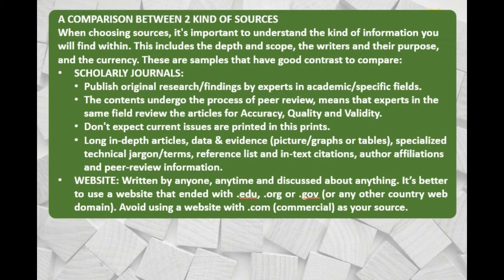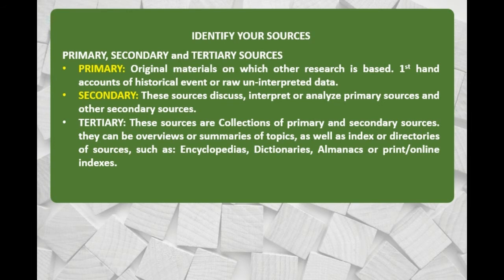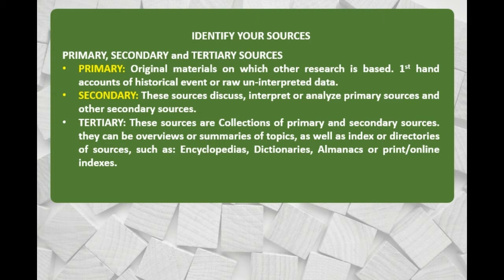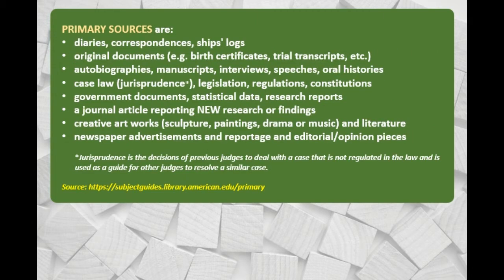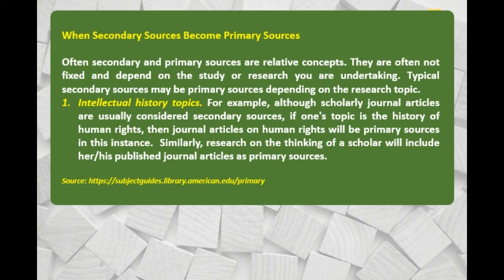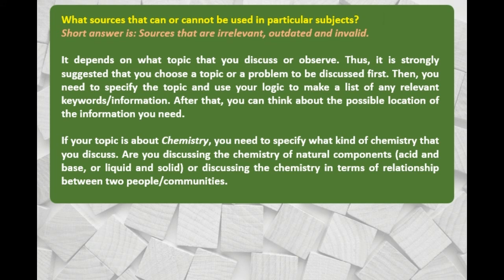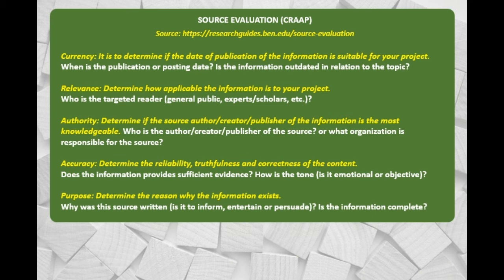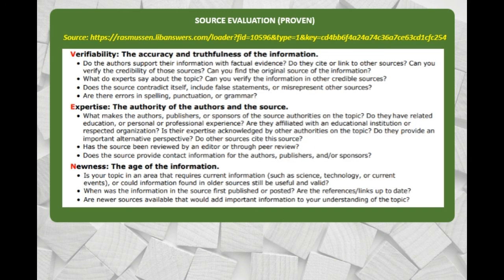Research Skills: Information Sources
Short presentation clip about information sources.